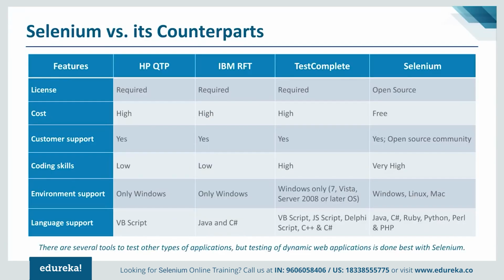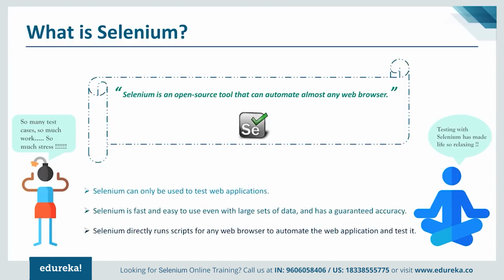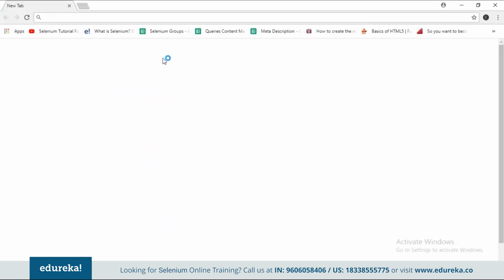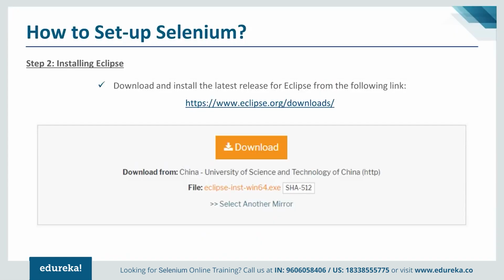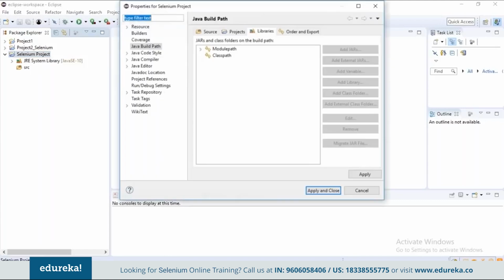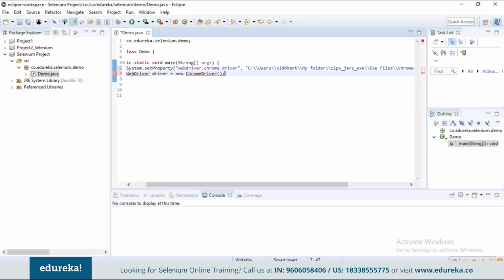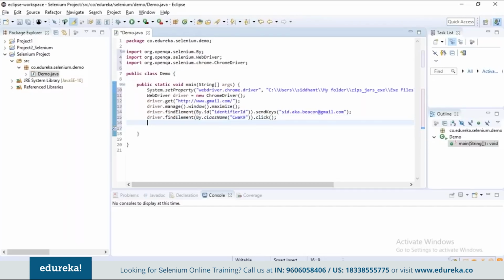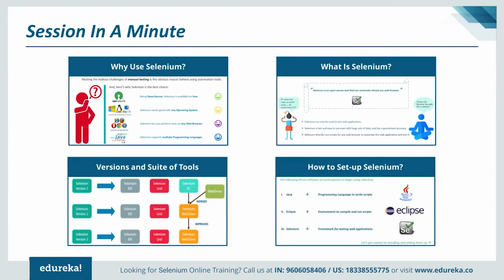How to Write & Run a Test Case in Selenium | Selenium Tutorial | Edureka Rewind - 5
This Edureka Selenium tutorial video (Selenium Blog Series on "How to Write & Run a Test Case in Selenium" will give you an introduction to automated software testing tool - Selenium. Watch the video till the end, this selenium tutorial will help you in writing and running your first Test Case using Selenium.
Topics Covered :
00:00 Introduction
00:52 Agenda
01:12 Why use selenium
02:19 Selenium vs Its Counterparts
04:31 What is Selenium
08:09 How to Setup Selenium
15:04 Hands - On In Selenium

For doubts & queries on Selenium, post the same on Edureka Community

1. This is a 5 Week Instructor led Online Course, 20 hours of assignment and 30 hours of project work
2. We have a 24x7 One-on-One LIVE Technical Support to help you with any problems you might face or any clarifications you may require during the course.
3. At the end of the training you will have to undergo a 2-hour LIVE Practical Exam based on which we will provide you a Grade and a Verifiable Certificate!